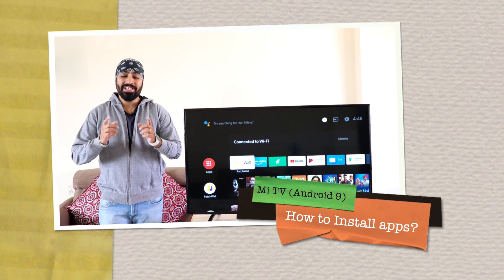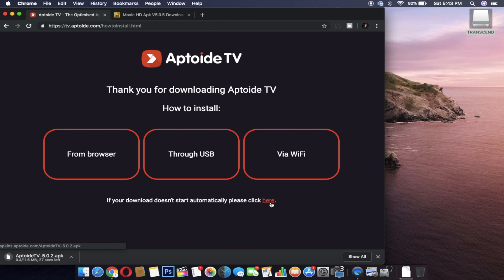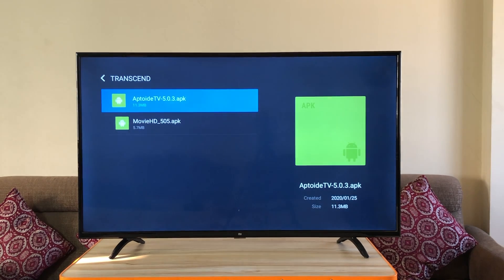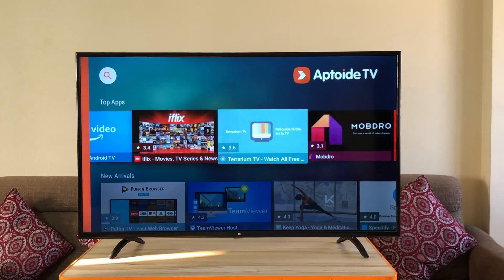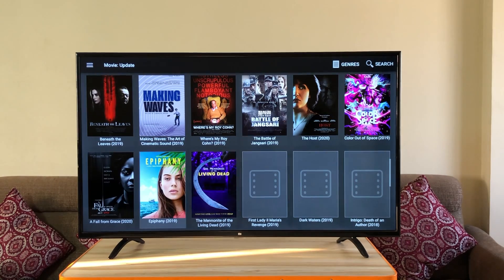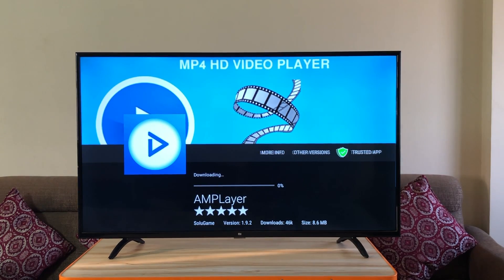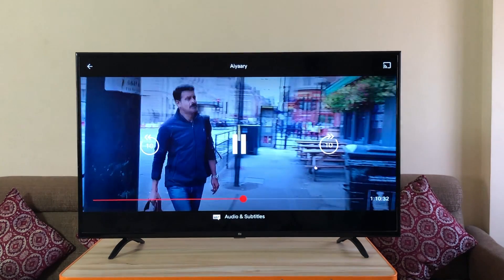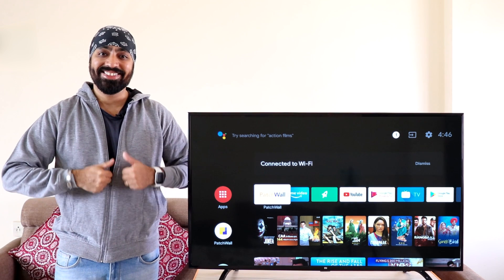How to Install APPS on MI TV running ANDROID 9 - Netflix | Movie HD | Aptoide TV & More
This video shows step by step process on how to sideload apps on your mi tv  or any android tv running the Android 9 os

To Download

Watch my video on Air Mouse Remote: (2 separate videos)

To buy

Mi TV 4X 4K 65 inch

Mi TV 4X 4K 43 inch

Mi TV 4A Full HD 40 inch

Mi Soundbar (White)

Mi Soundbar (Black)

My Gear